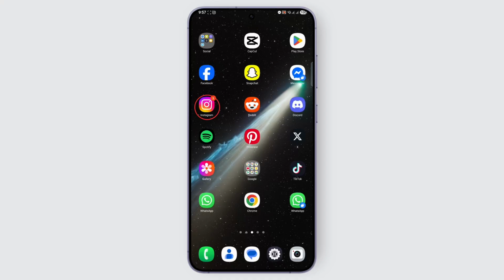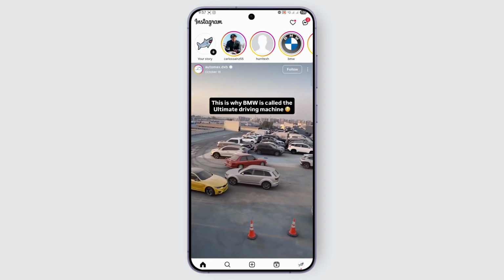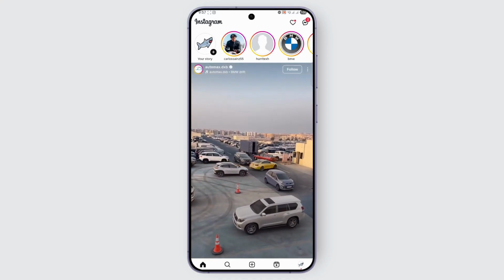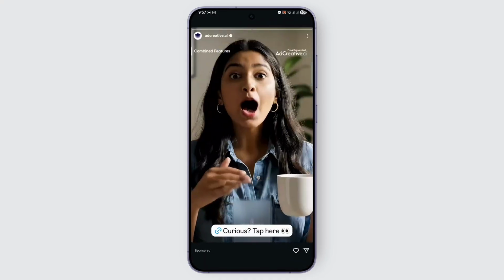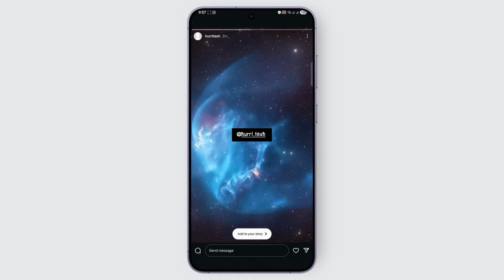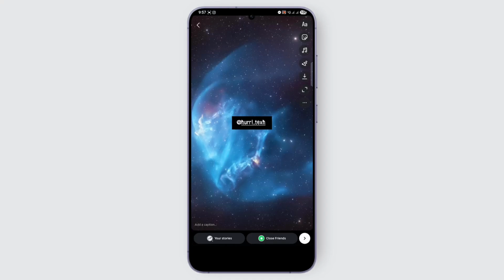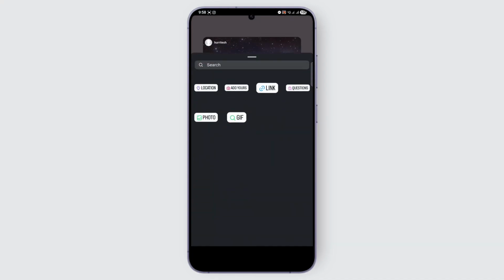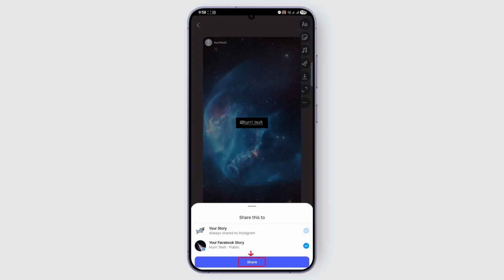How to Share Someone's Story on Instagram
Want to share someone’s story on Instagram to repost their content quickly and easily? This video will guide you through the steps on how to share someone’s story on Instagram without any hassle. Whether you're asking, "How do I share someone’s Instagram story?" or need help with the repost feature, this tutorial has you covered. Learn the steps to share stories you’re tagged in and understand what to do if the option doesn’t appear. Watch now to see how you can share someone’s story on Instagram today!

Timestamps:
00:00 How to Share Someone's Story on Instagram
00:10 How Do I Share Someone’s Instagram Story?